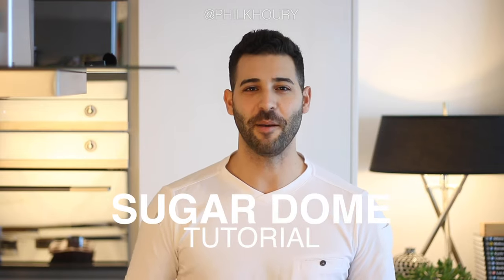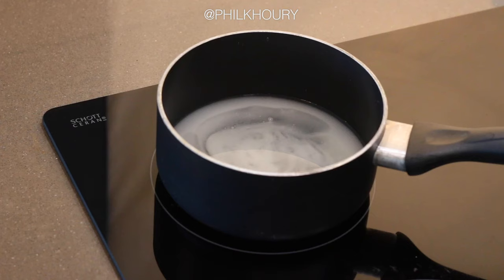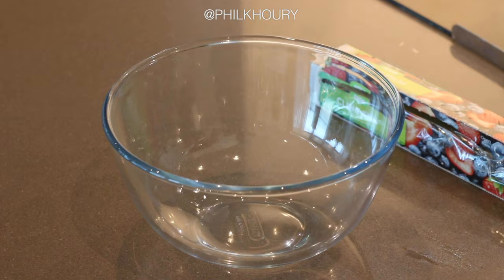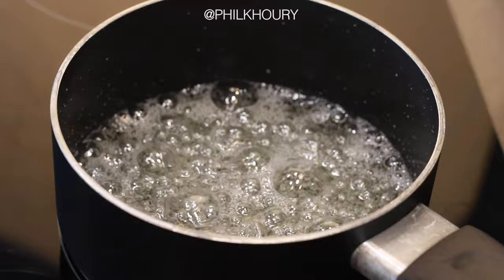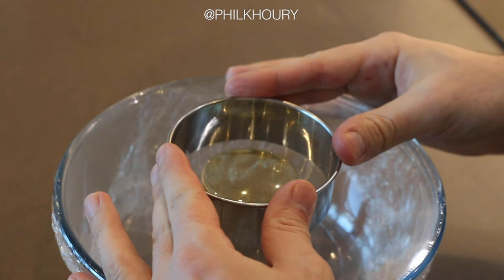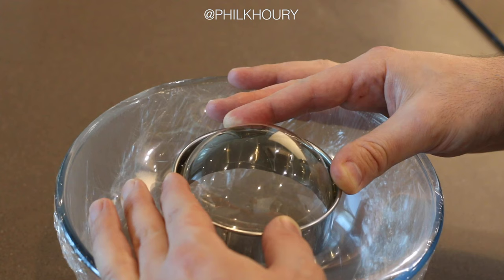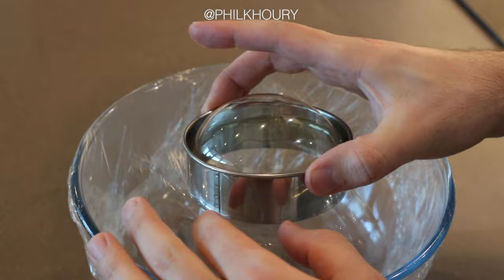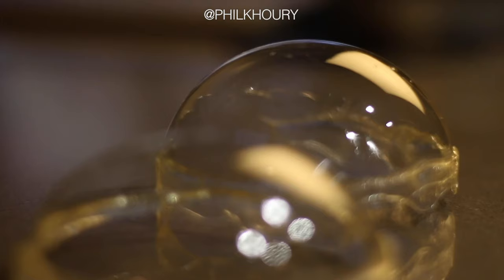How to Make Glass Sugar Dome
A step-by-step tutorial video on making the superfine, glass-like edible sugar domes with cling film, as seen in my Christmas Bauble Cake, and famously in Amaury Guichon's Compass Cake. This technique was originally created by JF Deguignet. The how-to shows cooking sugar, glucose and water along with the technique and specific temperature for creating a very fine, glasslike sugar dome with cling film for desserts, cakes and pastry.

REMEMBER! This is a fiddly and tricky technique, if you're a novice, it may take quite a few attempts to get right. Precision is key, as much as practise. It took me around 20 attempts to get my first dome when first trying this technique!

Makes 5x 7cm diameter domes

Ingredients
Glucose 50g (2.5tbsp)
Sugar 100g (1/2cup)
Water 50g (3tbsp +1tsp)

Equipment
Digital thermometer (make sure it has an instant read function like this
Plastic cling wrap (I've tried a number of supermarket brands made from ldpe and all worked fine!)
Glass bowl
Plain stainless steel cutters
Small saucepan
Table spoon
Stovetop

These can be made ahead and carefully storied in a sealed container with silica beads to absorb moisture, but should be placed on a dessert close to serving.

PLEASE EXERCISE CAUTION! This technique does involve the handling of sugar above 100*C and appropriate caution should be taken. If you're a novice, I highly recommend taking care with this and having a bowl of iced water nearby, so you can dip your fingers immediately into if you were to come into contact with hot sugar to avoid harm.